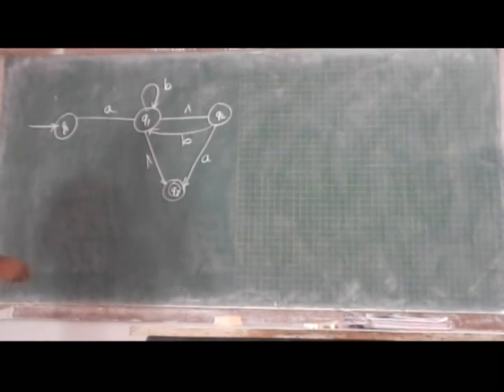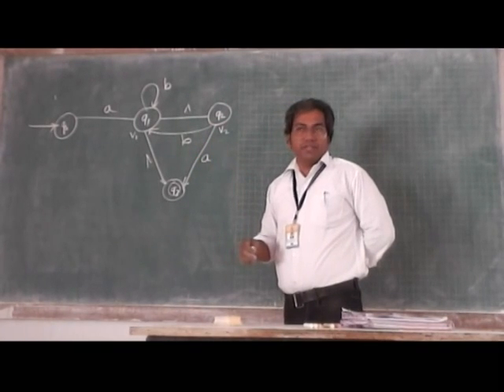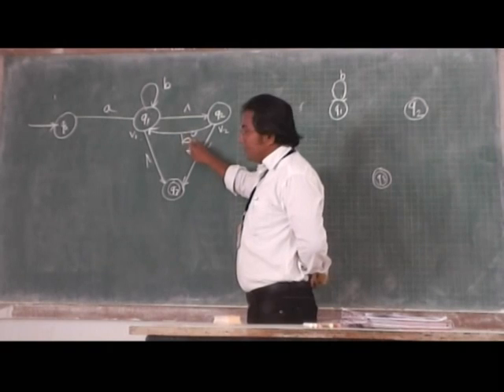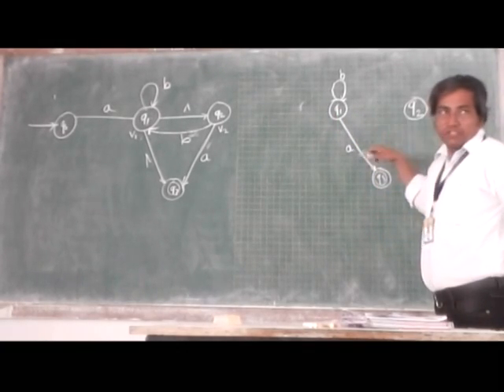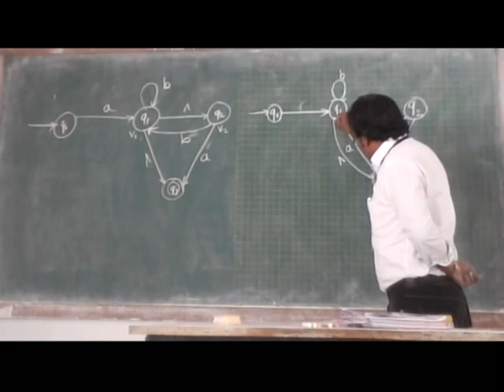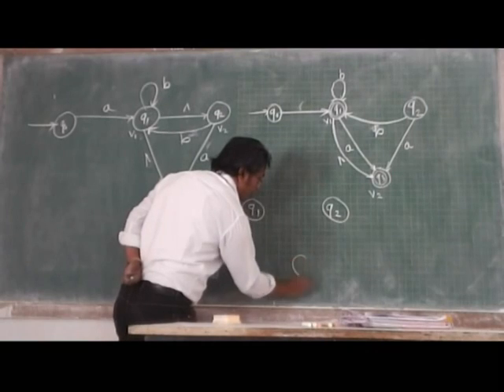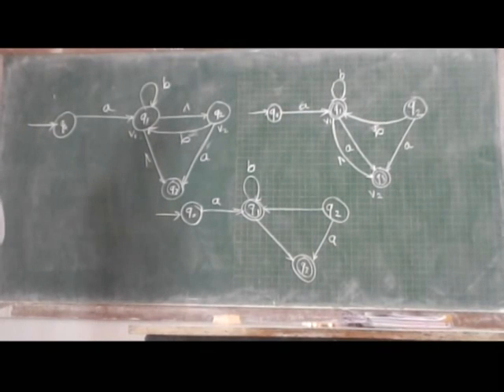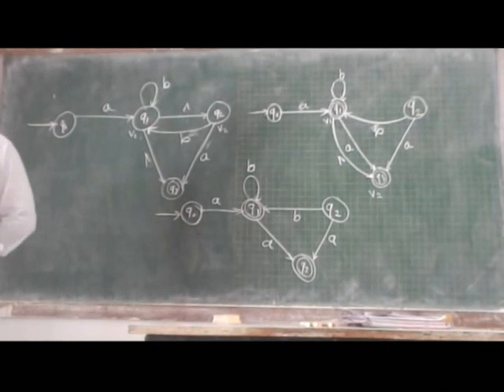Problem Solving: Removing null from NDFA with null moves